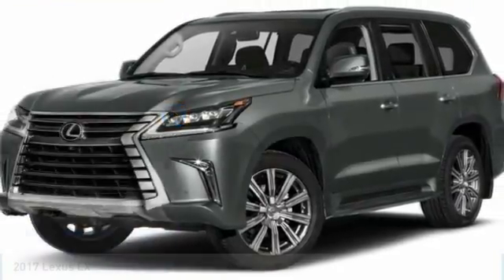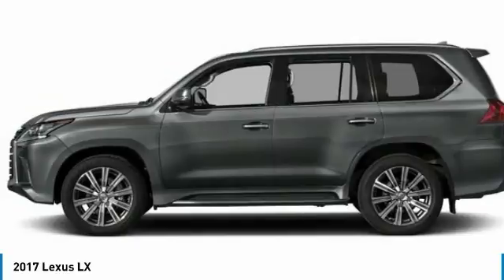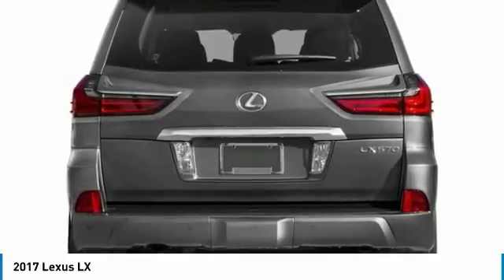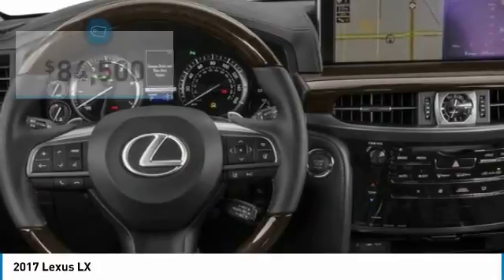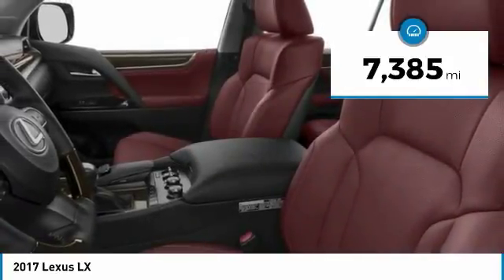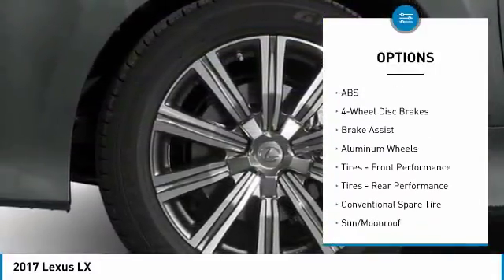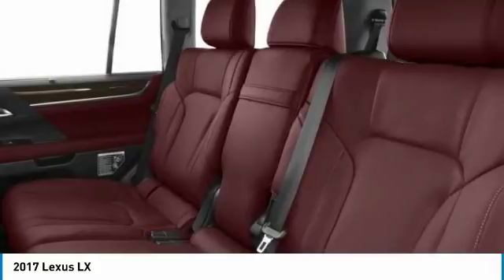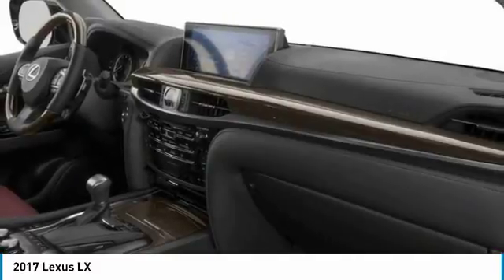2017 Lexus LX L8214A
2017 LEXUS LX Lindon, UT
Stock# L8214A

544 S. Lindon Park Drive

Don't miss this Certified 2017 Lexus LX. It's equipped with Automatic transmission and features a Black exterior. With 7385 miles, you'll want to take this car home. Make a great choice today.